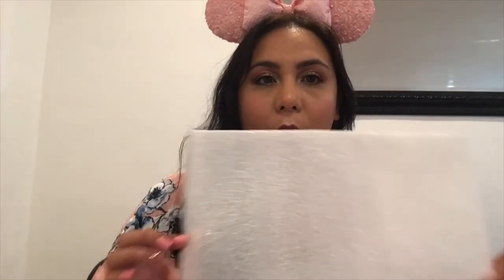Disney Ear Packing and Mousekeeping Envelopes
*New to YouTube, hope you stick around for more

*Disney Ear Packing, Mousekeeping Envelopes, Disney, Disney World, Disneyland, Minnie ears, Mickey ears, Pack with me